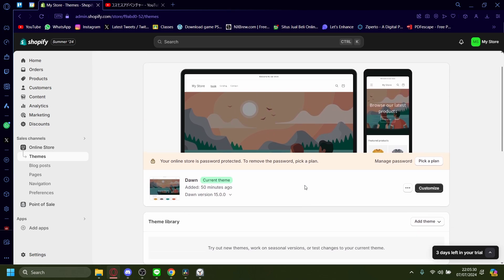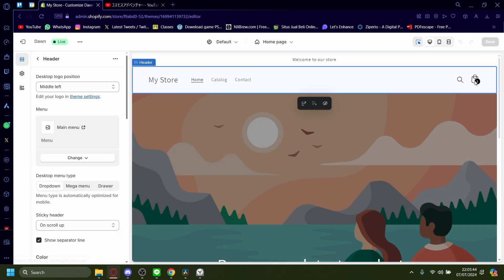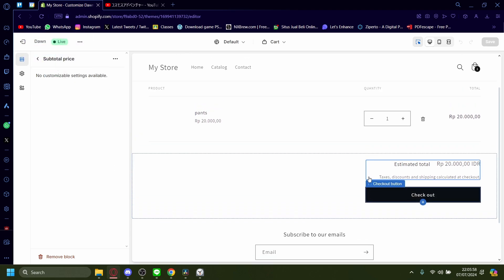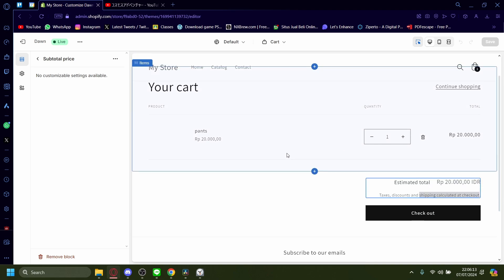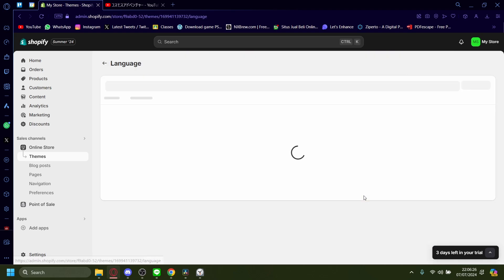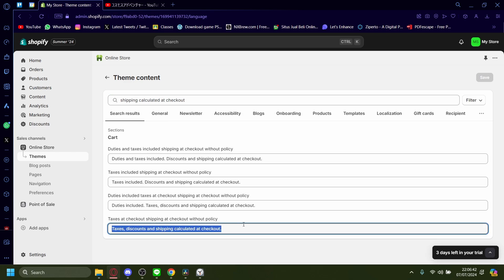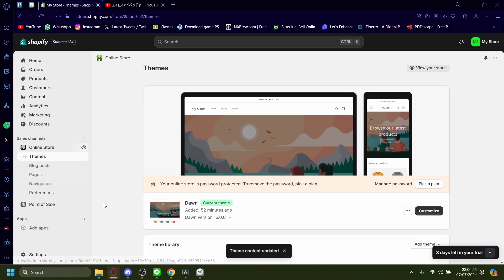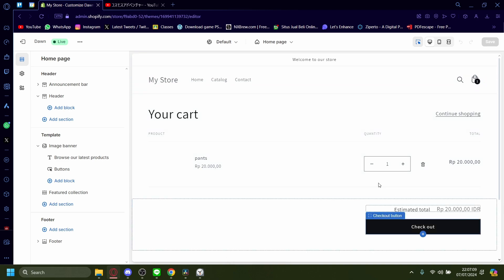How to Remove Shipping Calculated at Checkout in Shopify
If you are looking for a video about How to Remove Shipping Calculated at Checkout in Shopify, here it is!